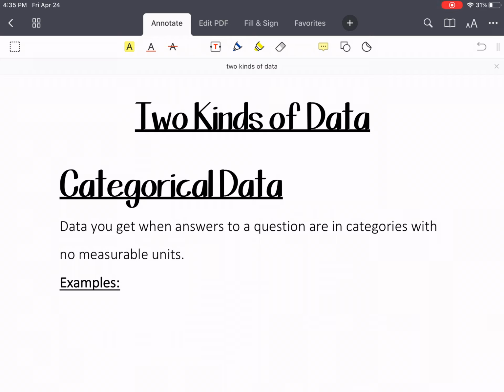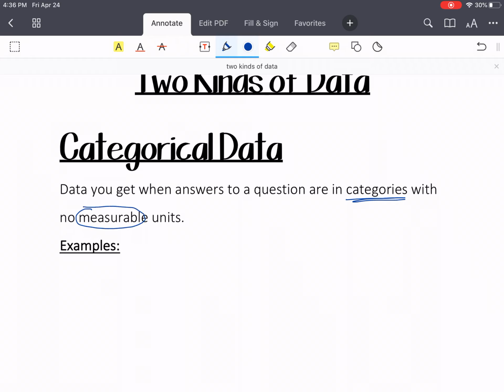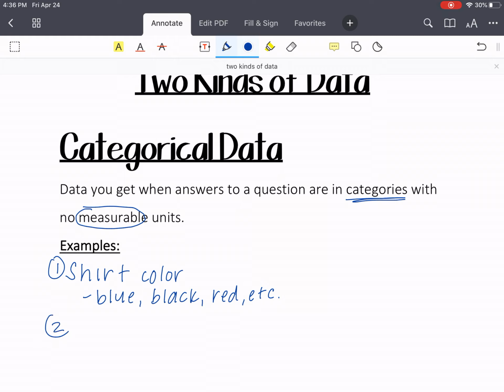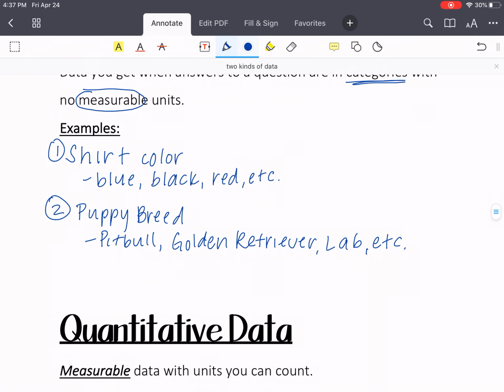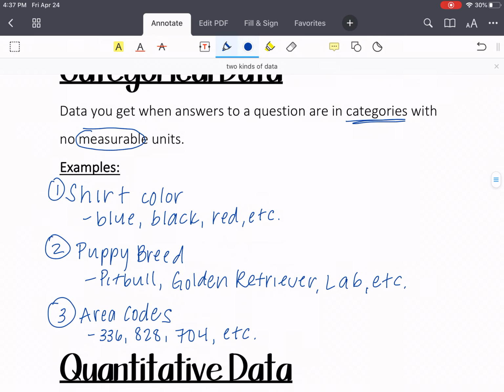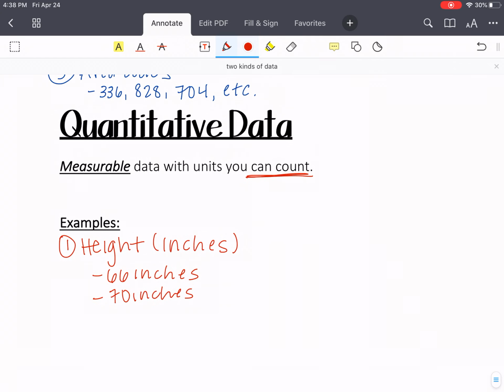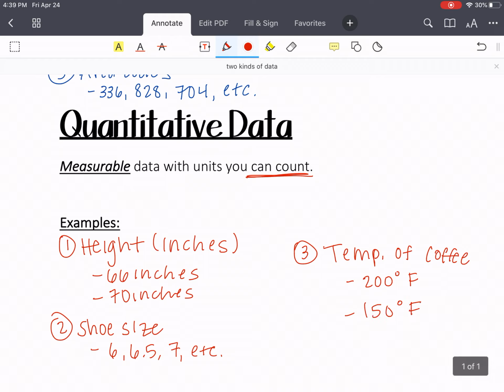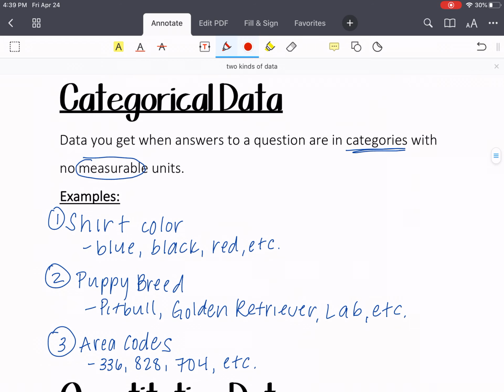Two Kinds of Data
Hi guys! This video talks about examples for categorical and quantitative data.